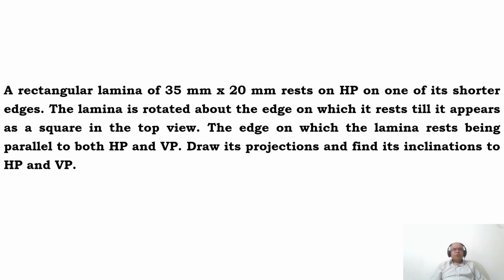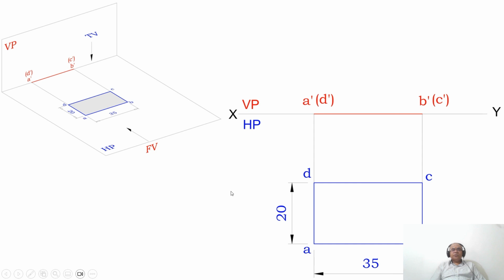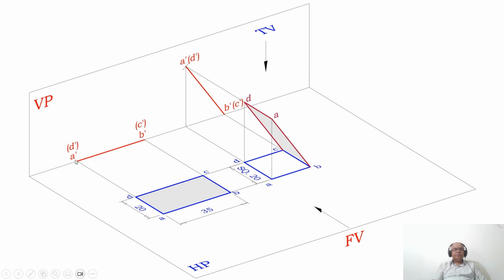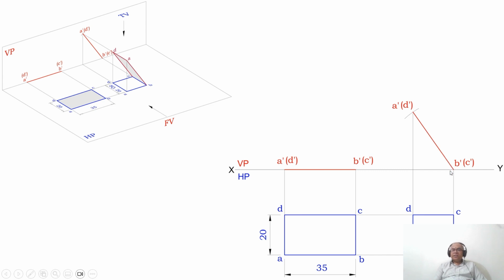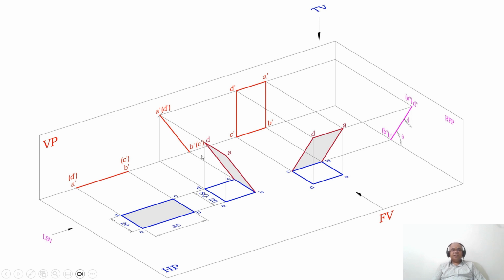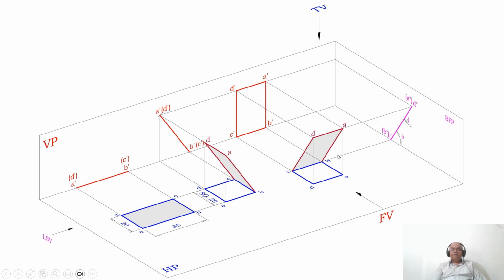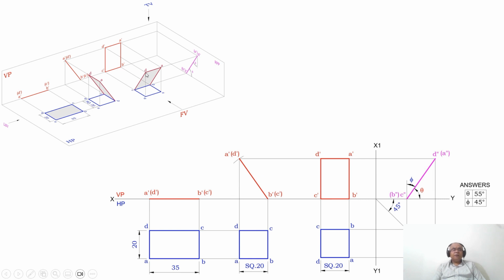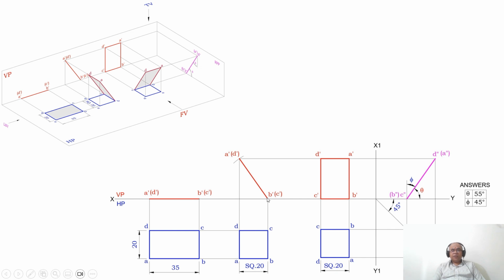109 Rectangular Lamina Problem Analysis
Rectangular lamina is resting on one of its shorter edge on HP. It is rotated about the edge till it appears as a square in top view. The resting edge is parallel to both HP and VP. Determine the inclination on both HP and VP.